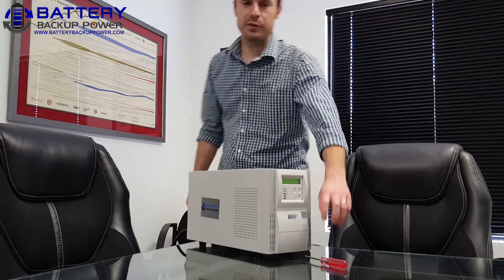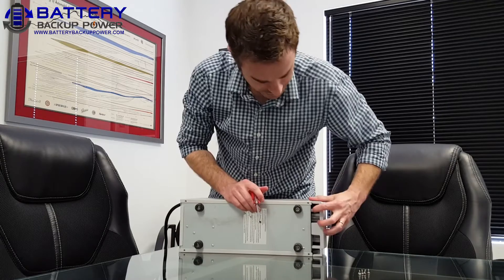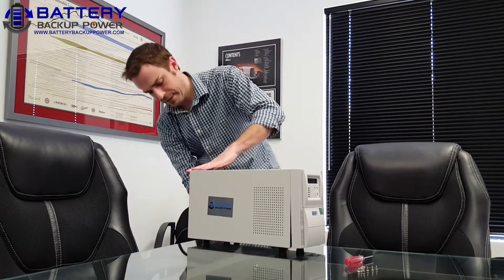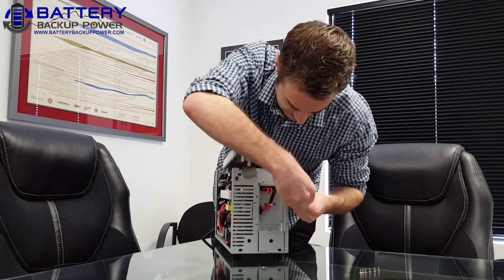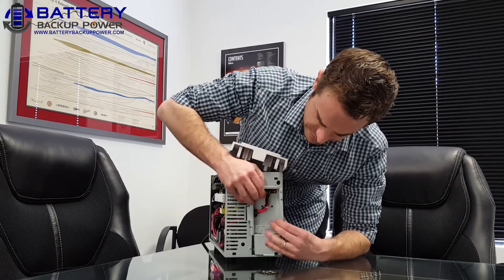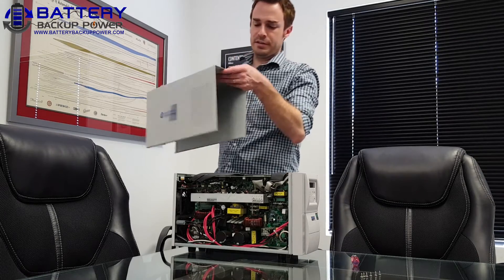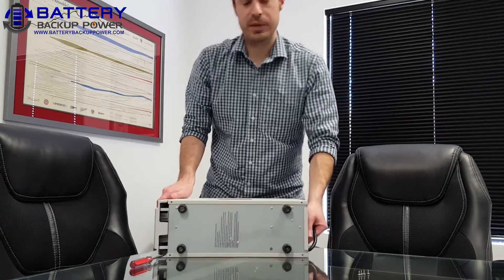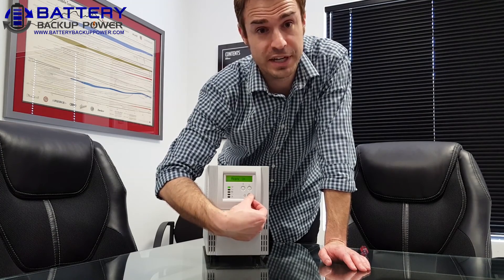How To Replace Batteries In A UPS Battery Backup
How to replace the batteries in a battery backup also known as UPS (uninterruptible power supply). In this instance, we are replacing the entire battery tray for a 1.5 kVA / 1,050 Watt Battery Backup UPS And Power Conditioner For Sensitive Electronics And Laboratory Instruments (BBP-1500-PSW-ONL-LCD).